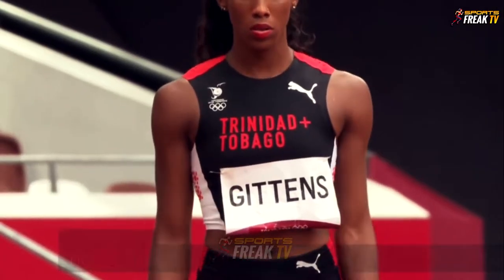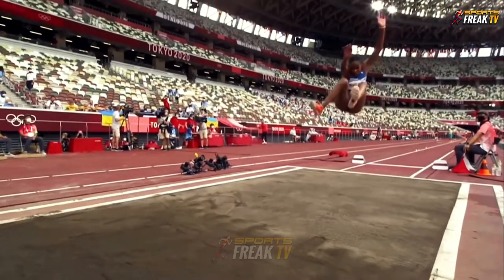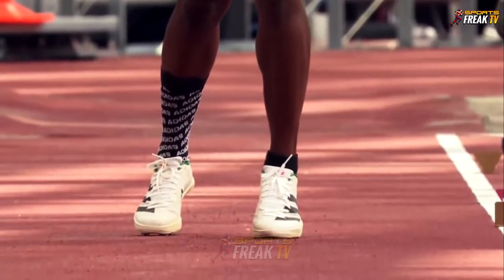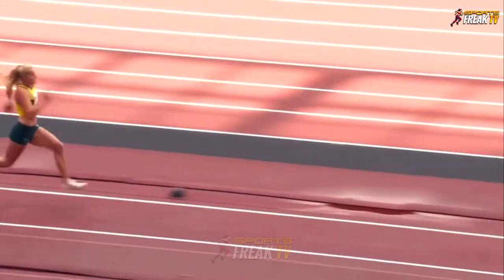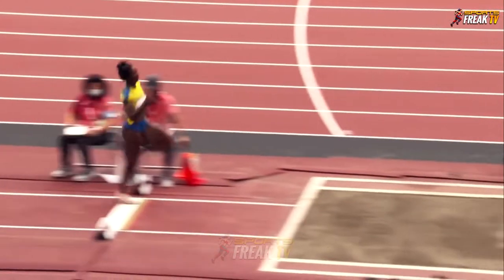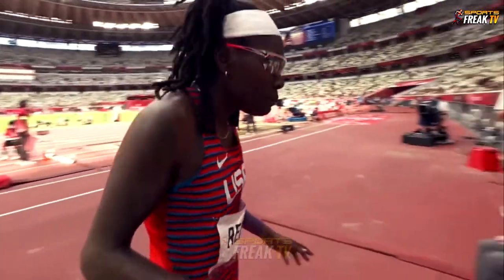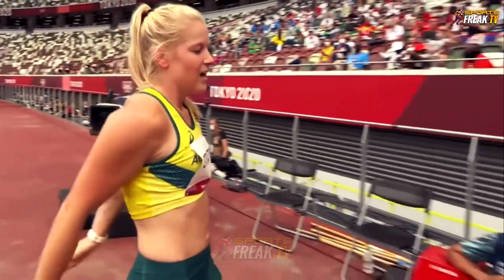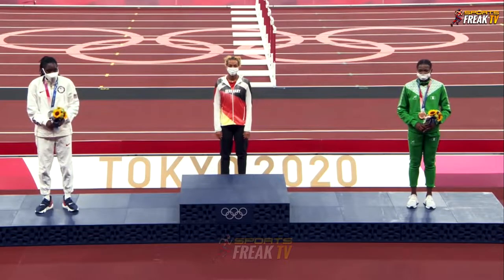Most Beautiful Moments Women's Long Jump Final Olympics 2021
Highlights from Women's Long Jump Finals from the Olympics 2021.

Final Results

1 Malaika Mihambo
2 Brittney Reese
3 Ese Brume
4 Ivana Španović
5 Maryna Bekh-Romanchuk
6 Tara Davis
7 Brooke Stratton
8 Jazmin Sawyers
9 Khaddi Sagnia
10 Tyra Gittens
11 Abigail Irozuru
12 Chantel Malone